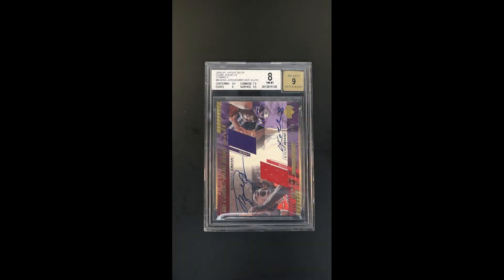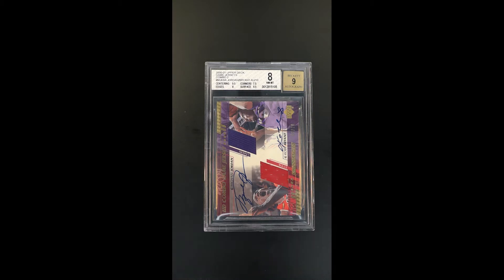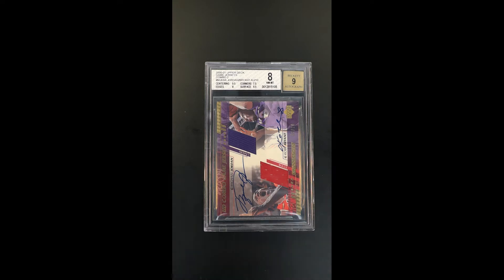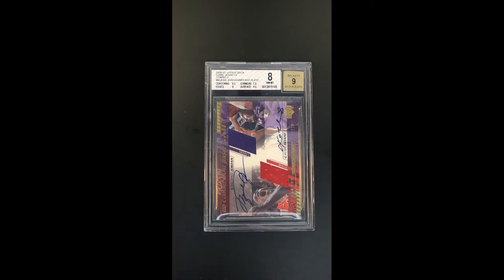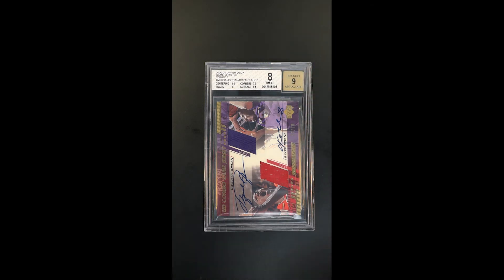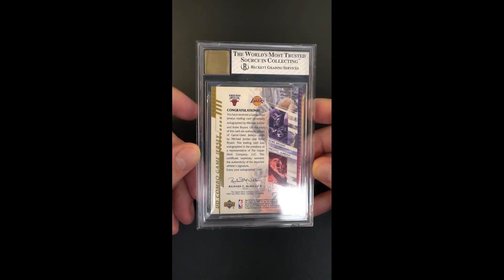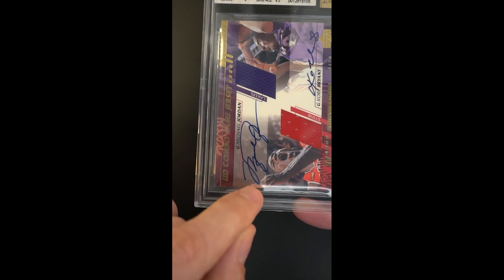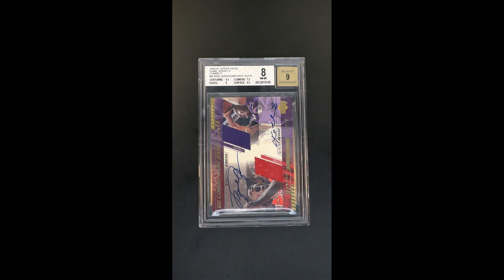2000 Upper Deck Game Jerseys Combo Michael Jordan & Kobe Bryant /10 BGS 8 NM-MT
The relationship between Michael Jordan and Kobe Bryant will forever be special. What started off as rivals quickly matured into a brotherhood—bonded by each other’s overwhelming desire to be the greatest of all-time. As Kobe's entry into the league began, and with Jordan choosing retirement after the '97-98 season, these two legends had a short time together in the NBA, only meeting eight times throughout their careers; four being years later when MJ returned to the Washington Wizards. Speaking for all NBA fans, what would’ve been if Jordan did not retire? The historical games we could’ve seen between these two fierce competitors will now always be a fantasy. Much like the few matchups they had in the NBA, these two also have only met a few times on an Upper Deck product, and when they do, desirability ensues as well as investment potential. Offered is the very first dual on-card autograph and game-worn jersey card, which pairs Kobe Bryant and Michael Jordan together. Hailing from 2000 Upper Deck Game Jerseys is this UD Combo Autograph Jersey, released in Series 2 hobby boxes and shortly printed to ten. Serial stamped 09/10 in the bottom right, the card is encapsulated within a Beckett 8 holder and presents beautiful eye appeal throughout. Two remarkable player photos are used, capturing the intensity that both legends brought to the hardcourt. The game-worn material embedded within are solid colors, being Bulls’ red and Lakers’ purple. In addition, the signatures presented are struck directly on the card, penned in blue ink, and assessed as MINT by Beckett. To this day, the connection between these two is something that will live on even with the tragic passing of Kobe. Passionate investors and collectors of these two should highly consider this card as this early insert is in many ways museum worthy - combing rarity, importance, beauty, and nostalgia all on one single card. This is by far one of our favorites and will sure to be one of yours. Comes with PWCC’s highest level of enthusiasm.